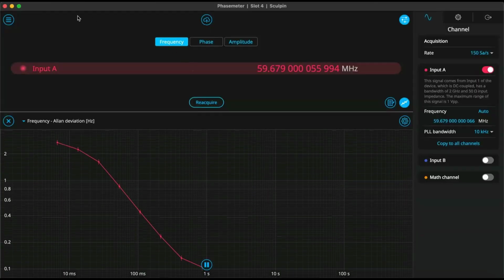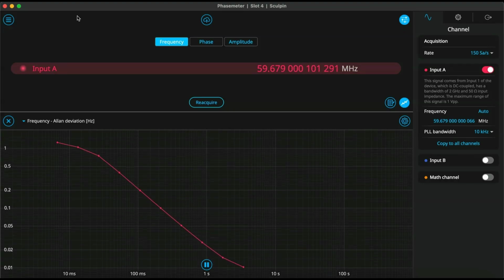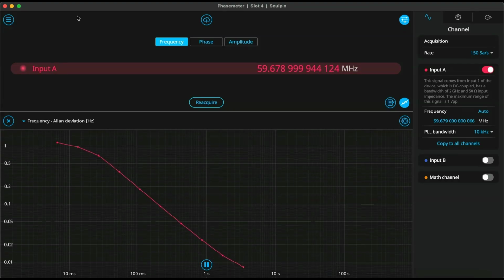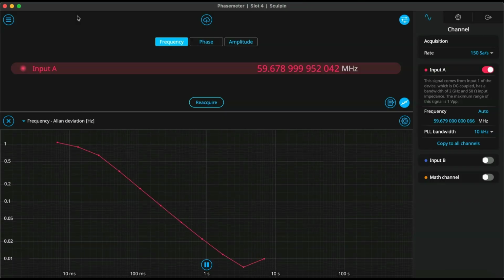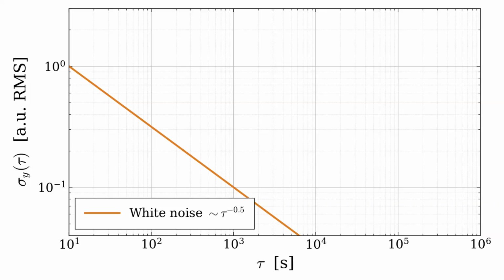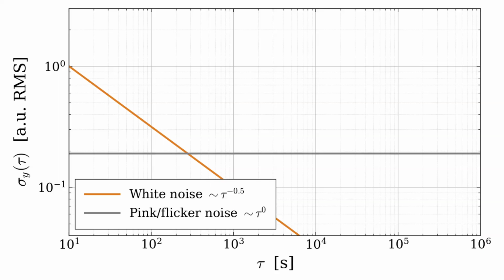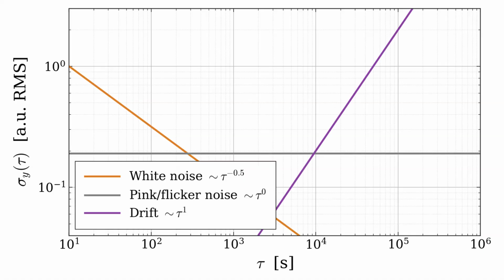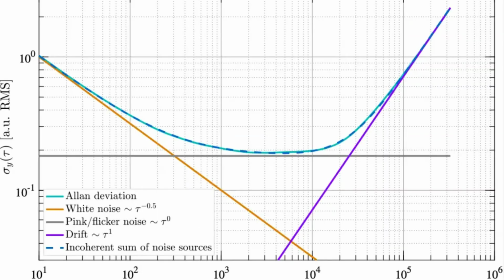What is Allan Deviation? Frequency Stability Measurements Explained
Allan deviation (and Allan variance) are the go-to tools for measuring oscillator frequency stability,  but they're often only taught in niche metrology contexts. In this video, Liquid Instruments engineer Jessica breaks it down clearly: what it measures, why standard deviation isn't enough, and what a real Allan deviation plot actually tells you.

In this video:

- Why standard deviation falls short for oscillator stability analysis
- The core principle: dividing a time series into equal intervals and comparing averages
- How to interpret an Allan variance result (with a real numerical example)
- Reading the Allan deviation plot: white noise, flicker noise, and drift
- Live real-time measurement of a voltage-controlled oscillator using the Moku Phasemeter

- Engineers and researchers working with oscillators, frequency references, or any signal stability characterization.